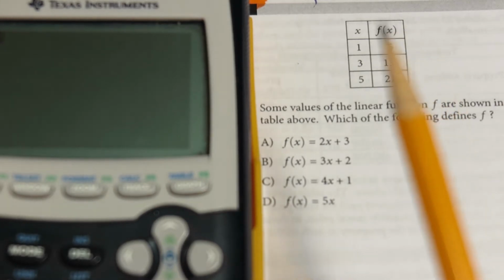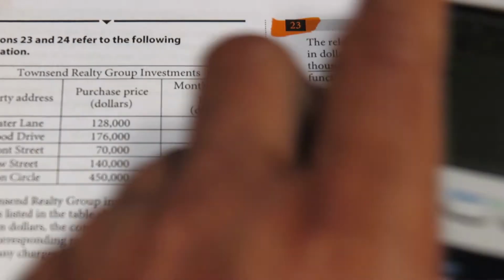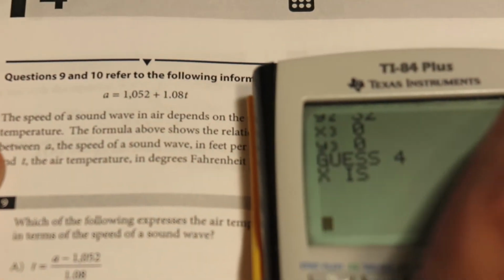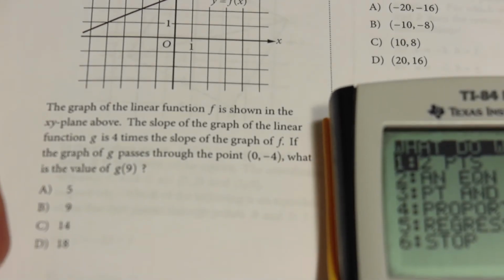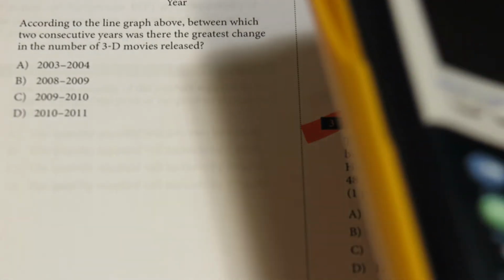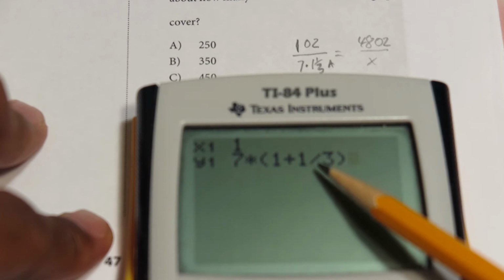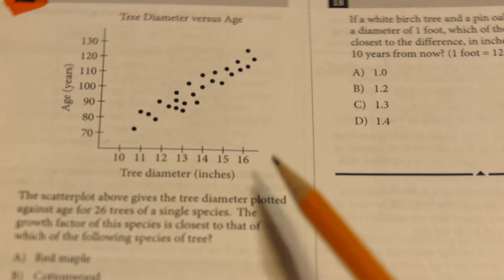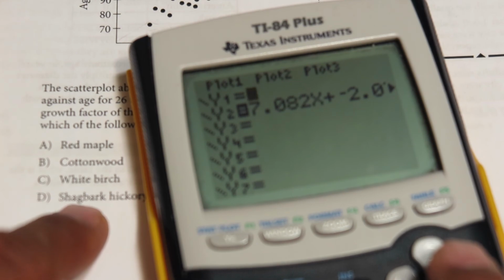EXCELLENT TI84 Program for Solving Linear Functions on SAT, ACT, PSAT, SAT MATH 1 & 2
This program ALINEAR can handle almost anything dealing with linear functions, direct proportion and linear regression.  EXCELLENT for SAT and ACT because of the number of linear function and proportion problems.  I will email you a copy within one week.